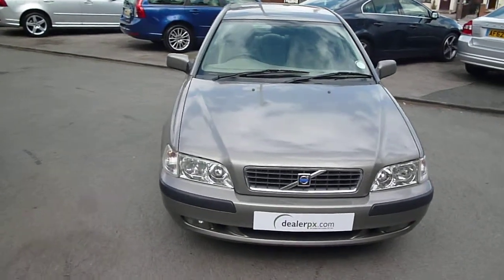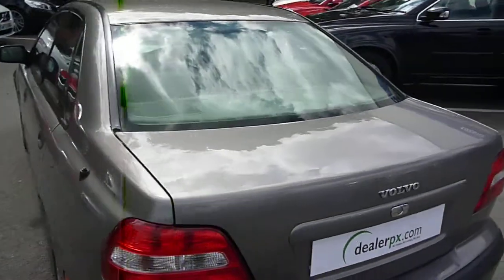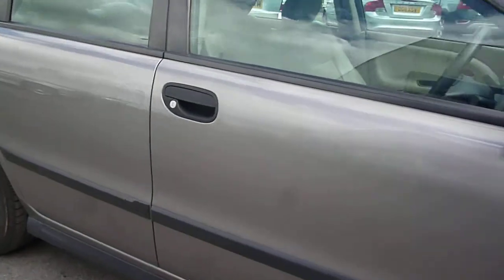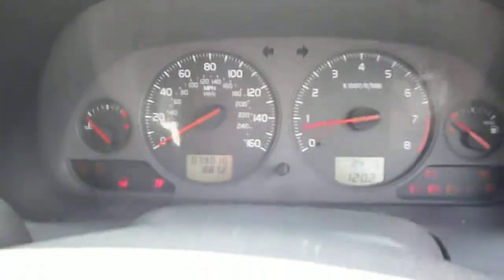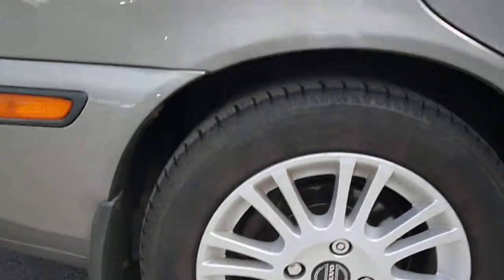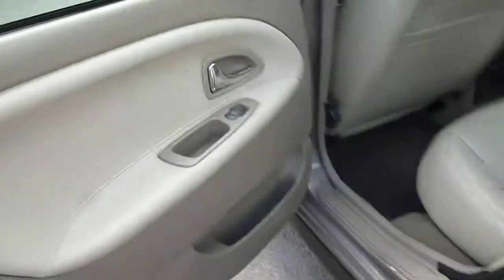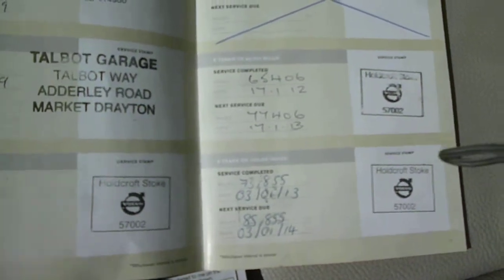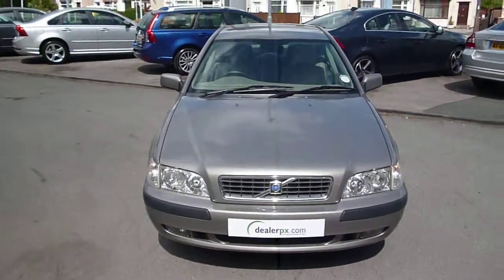www dealerpx com Volvo S40